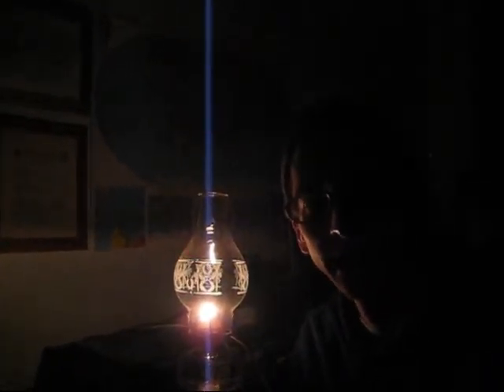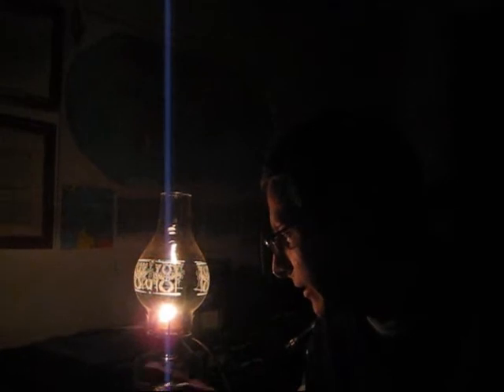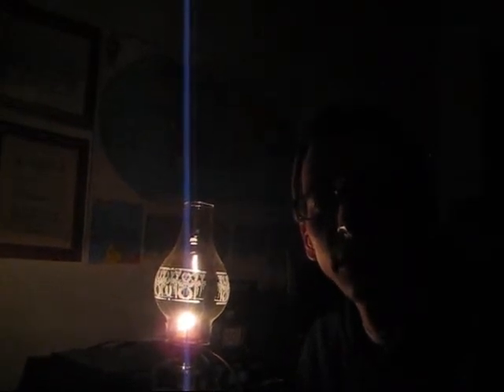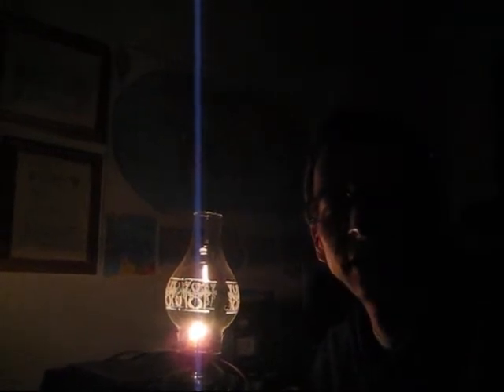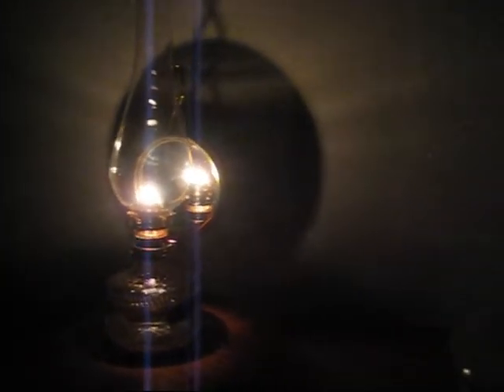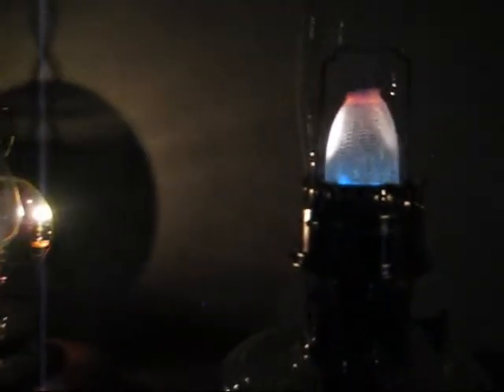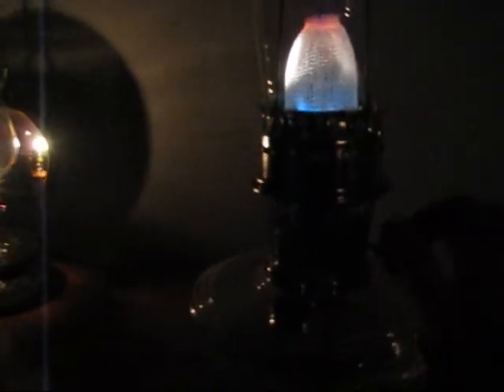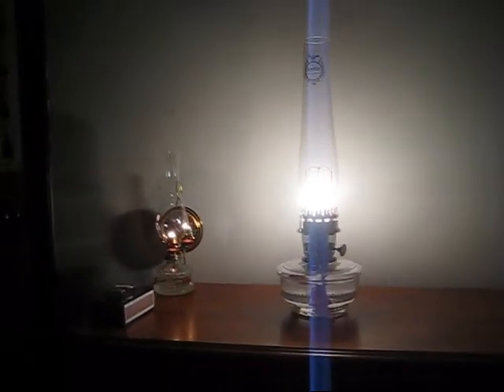Aladdin Lamp Review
This is a a review of the Aladdin Lamp Genie 3.